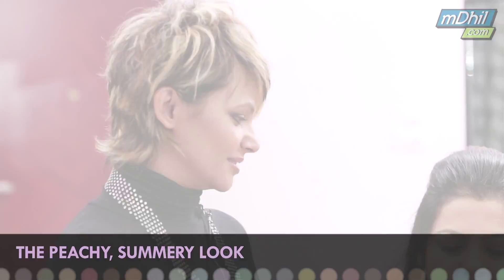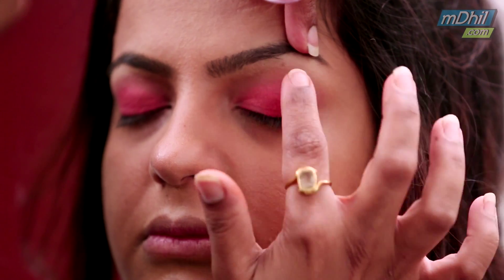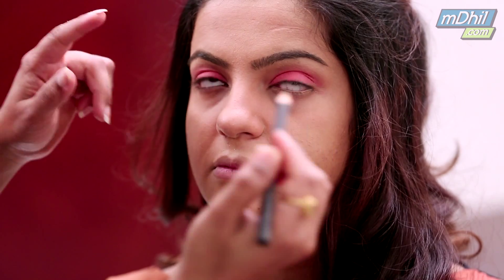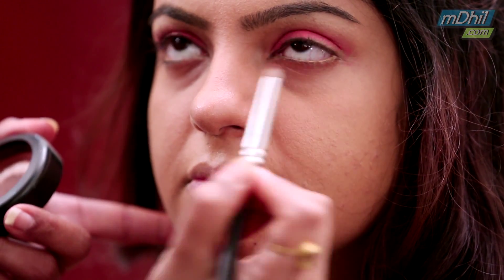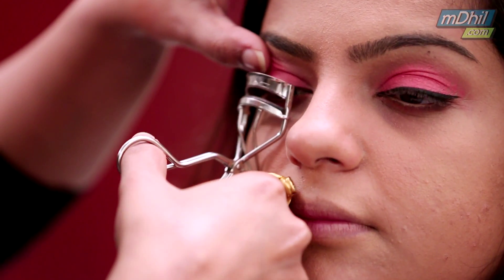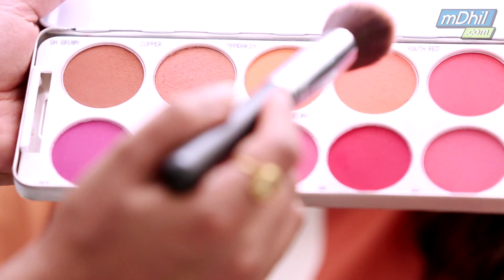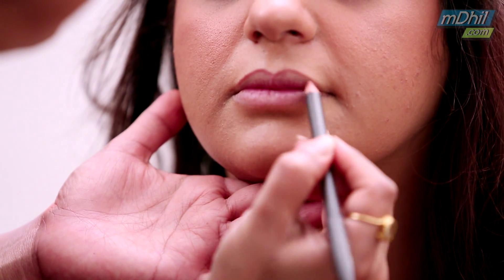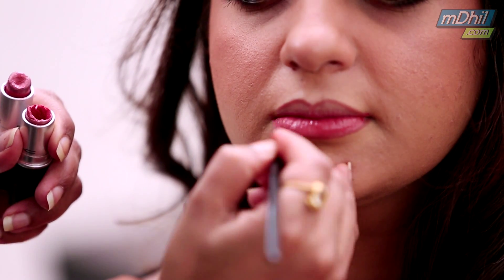Make Up Tips for a Party Look!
Make Up expert Gouri Kapur shows you a bright, summery make up look that you can recreate for a a party or a night out. The full look consists of bright eyeshadow, waterproof eyeliner, mascara, natural blush, and a natural but bright lip tint. Just because its not summer doesn't mean your make up can't be hot!